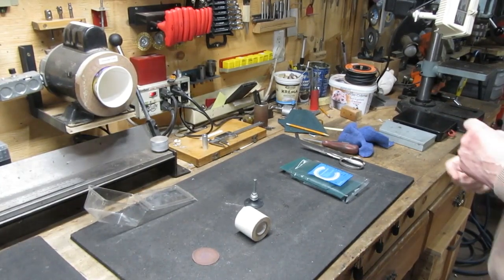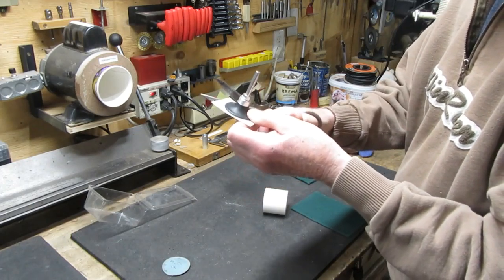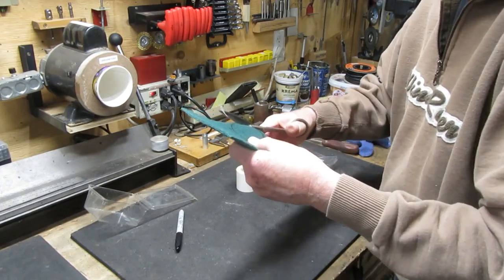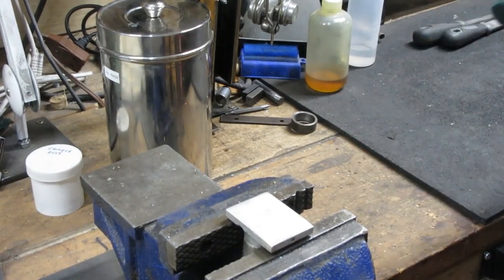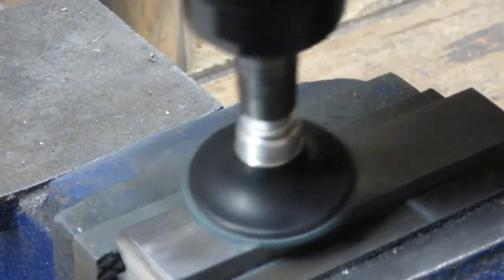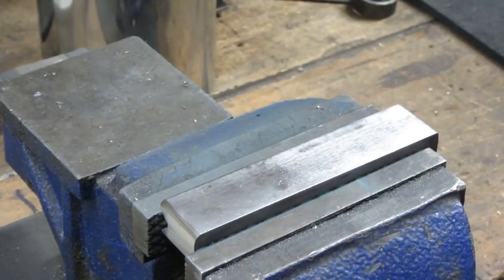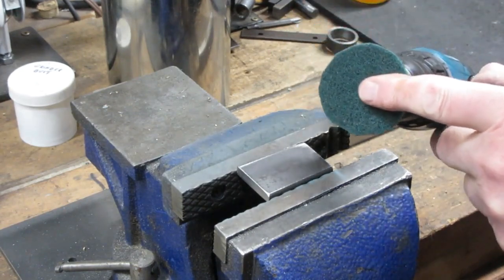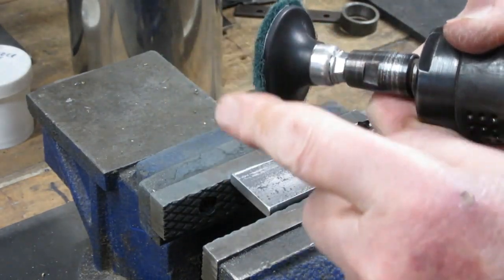Buffing Experiment.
Looking for an inexpensive way to buff metal.